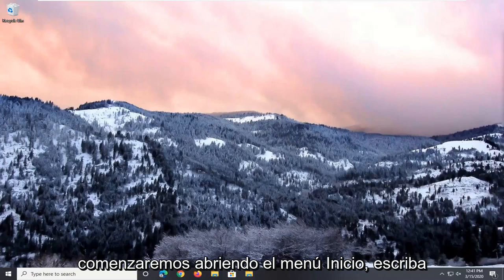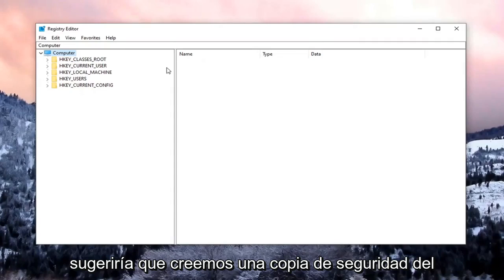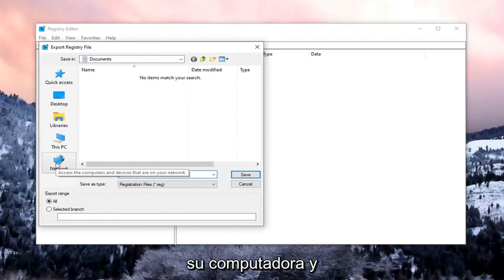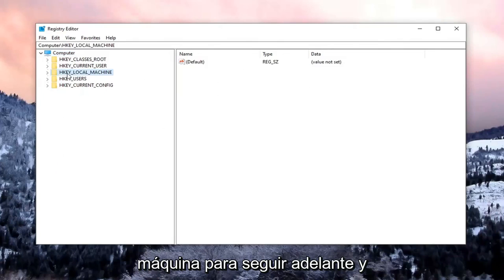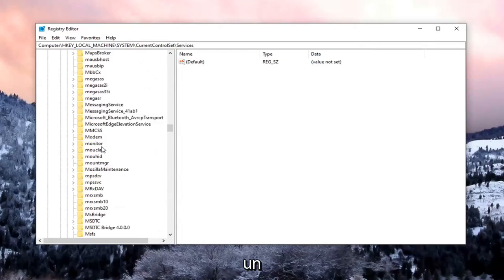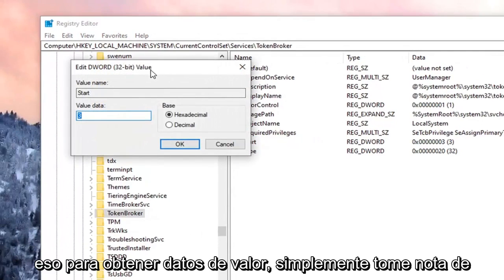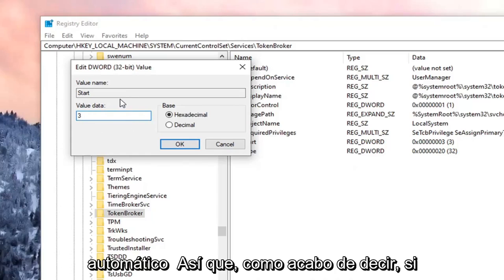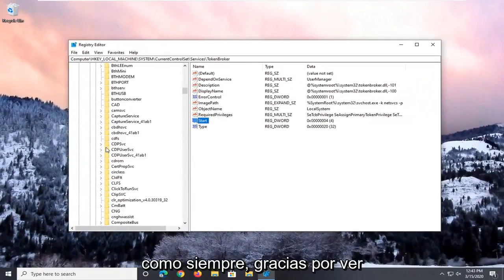Cómo deshabilitar Runtime Broker para reparar el alto uso de CPU en Windows 10/11 [Tutorial]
Cómo deshabilitar RunTimeBroker.exe para Windows 10 y Windows 11 [Tutorial]

Microsoft introdujo el proceso Runtime Broker (RuntimeBroker.exe) en Windows 8 y siguió usándolo también en Windows 10.

Runtime Broker es un proceso legítimo de Windows, pero tiene una reputación bastante mala por aumentar la carga de la CPU y el uso de la memoria en los sistemas de forma esporádica.

RuntimeBroker.exe es el proceso medio a través del cual se otorga acceso a (Universal) / (Metro Apps). Esto significa que el proceso RuntimeBroker.exe ejecuta las aplicaciones como sugiere su nombre, en nombre de otras aplicaciones. Algunos usuarios han experimentado problemas en los que el proceso consume casi toda o demasiada CPU, lo que hace que el sistema se vuelva lento. Podemos deshabilitarlo a través del Editor del Registro y también a través de una configuración que usa constantemente RuntimeBroker.exe para realizar llamadas a la Configuración de Windows Update desde las Actualizaciones. Dado que este es un trabajo en torno; aún tendremos que esperar a que Microsoft publique un parche o una actualización para una solución permanente en el futuro; cuando esto suceda, automáticamente enviará y aplicará la actualización siempre que sus actualizaciones de Windows estén activadas.

Si acaba de iniciar sesión en Windows 10 y aún no ha abierto ninguna aplicación, es probable que aún no vea el proceso Runtime Broker ejecutándose. Entonces, ¿qué hace RuntimeBroker.exe?

Runtime Broker es un proceso confiable en Windows 10, que administra los permisos para las aplicaciones de la Tienda Windows. Comprueba si una aplicación declara todos los permisos (como acceder a Fotos) y notifica al usuario si está permitido o no. También verifica los permisos de una aplicación para tener la capacidad de acceder al hardware o no, como la cámara web. En resumen, puede pensar que es un intermediario entre su aplicación y la privacidad/seguridad de su PC con Windows 10.

Si supervisa el Administrador de tareas de Windows, cargándolo con Ctrl-Shift-Esc, por ejemplo, o si utiliza un monitor de procesos más avanzado como Process Explorer, es posible que ya haya notado que Runtime Broker no está activo todo el tiempo.

Si observa más de cerca, puede notar que está vinculado de alguna manera a las aplicaciones universales de Windows (aquellas instaladas desde la Tienda Windows, que vienen con el sistema operativo y las aplicaciones descargadas).